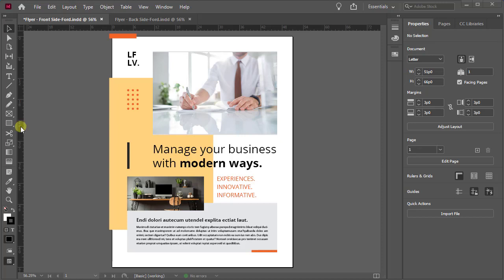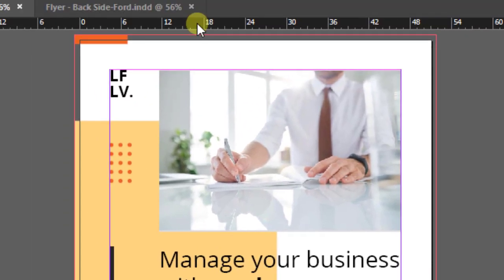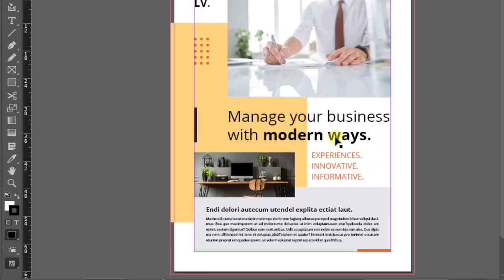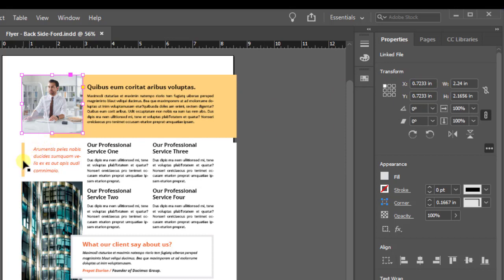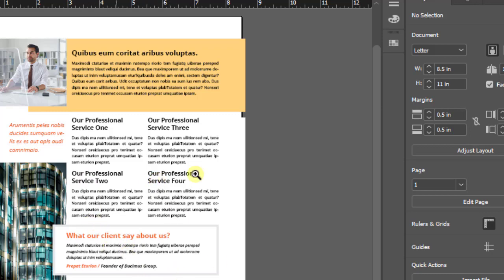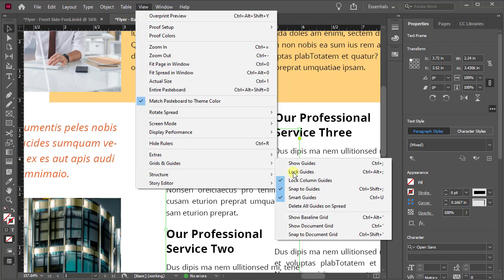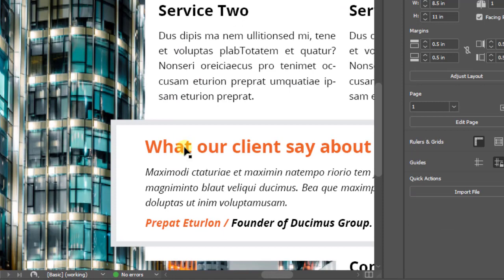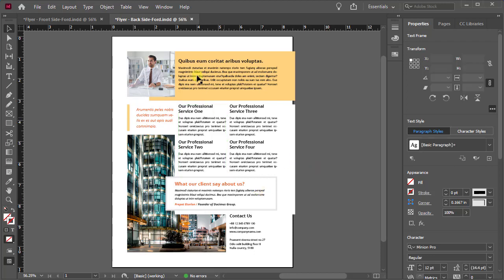Checking Alignment in InDesign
This video walks you through using guides, the transform panel and smart guides to double-check alignment of your elements in InDesign.